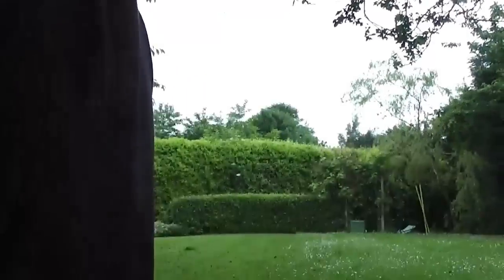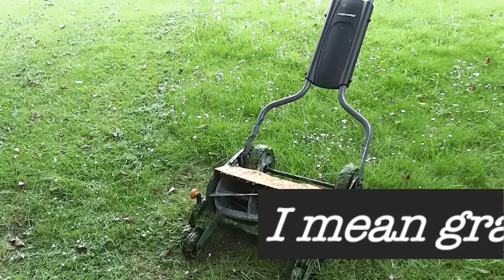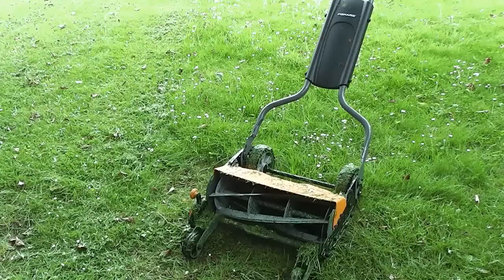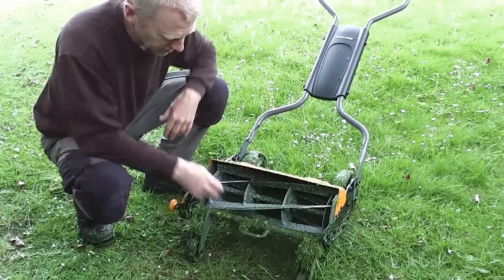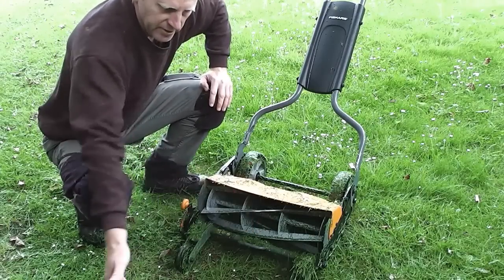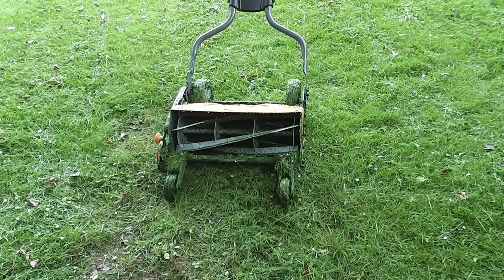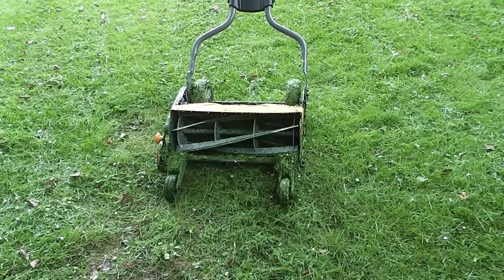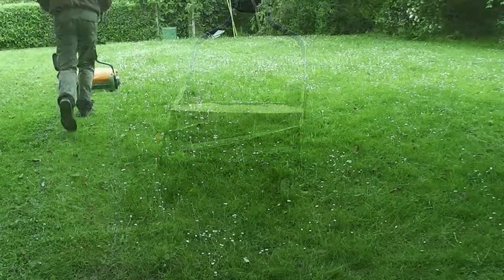Wilderness Tamed review Fiskars momentum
Reviewing the Fiskars Momentum Mower which gives a professional cut without using fuel or electricity. A 26kg quality built push along mower that has been well thought out design wise and nicely engineered.